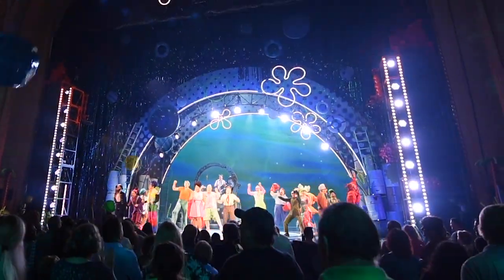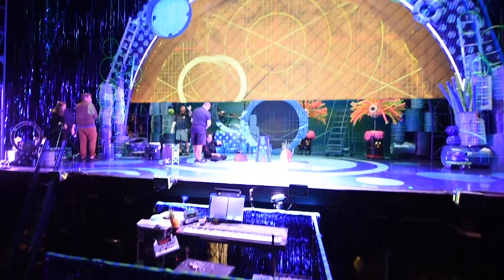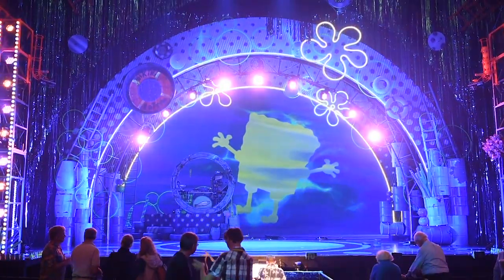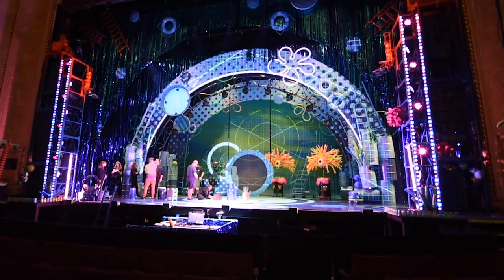Behind-the-Scenes with The Spongebob Musical Foley and Set Design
The Bushnell got to go behind the scenes of The Spongebob Musical at their national tour launch!
Learn more about the unique and colorfully brilliant design behind the set and Foley! Fun fact: the foley is performed live on stage the whole show!
Coming to The Bushnell October 1 - 6.